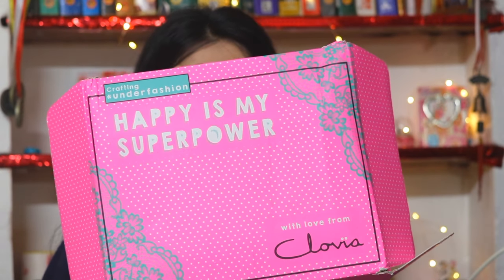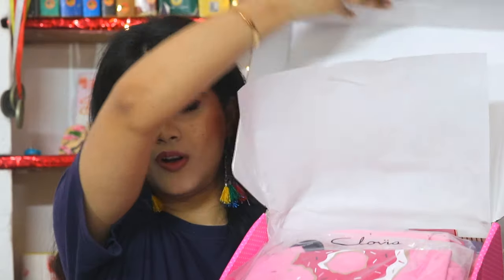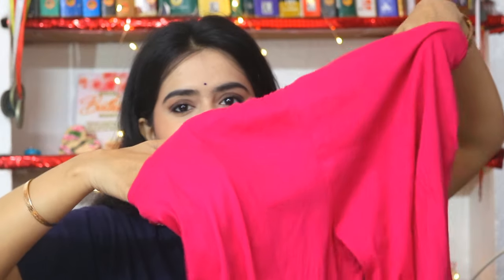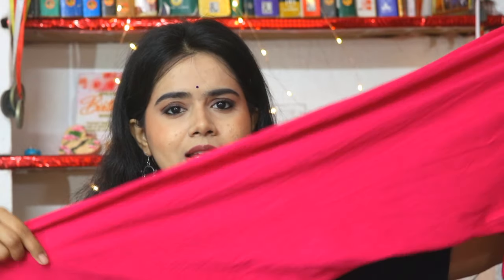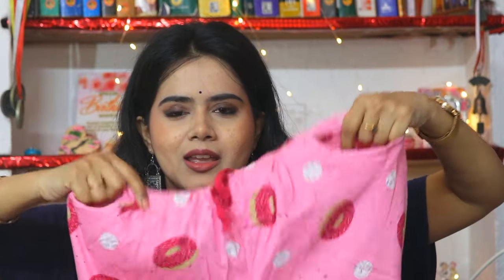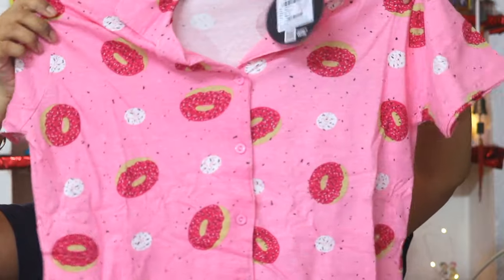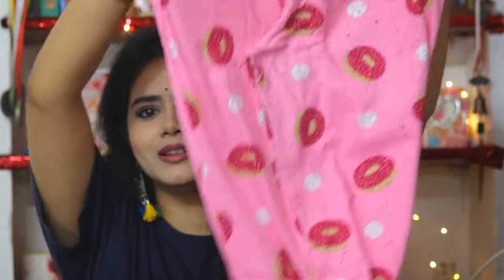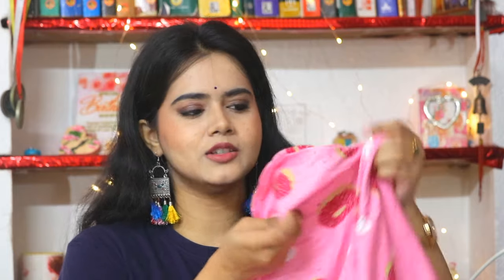Clovia Nightwear Haul *Clovia Sale Haul* 50%- 80% off / Affordable Night Suit Sets / Sayne Arju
Hey Guys, Clovia's Huge Superpowered Lingerie Sale is starting. Enjoy up to 50% - 80% OFF on the entire site. Also, avail free surprise gift on your purchase.

Amazing Quality, Look & Feel. Unlimited styles with best offers.

Let me know your favorites in the comments below.

Use My Coupon Code- CLVYT10 to get 10% OFF on orders of Rs. 499 and above